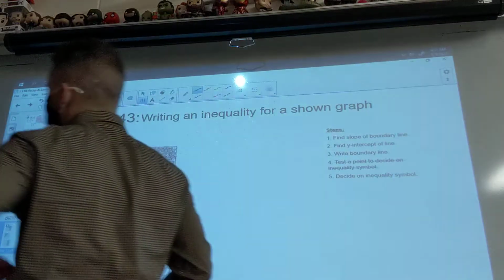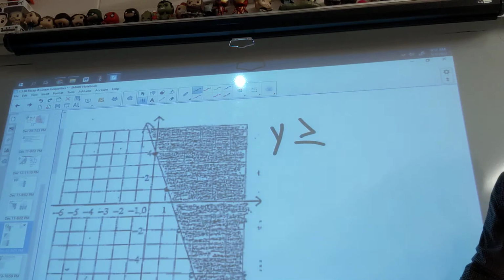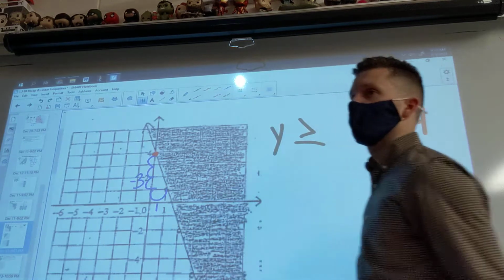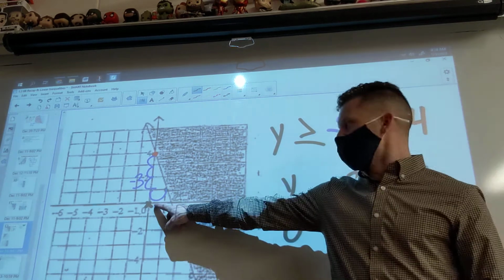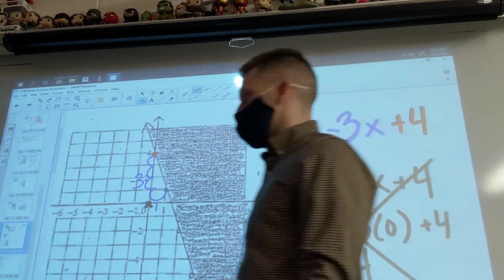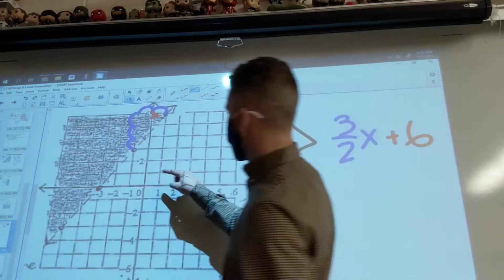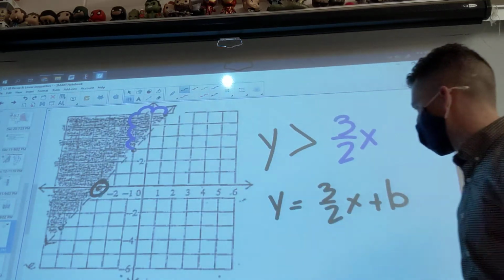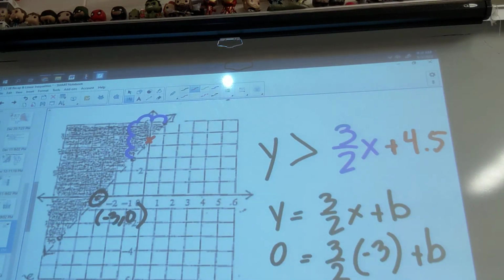Writing Linear Inequalities